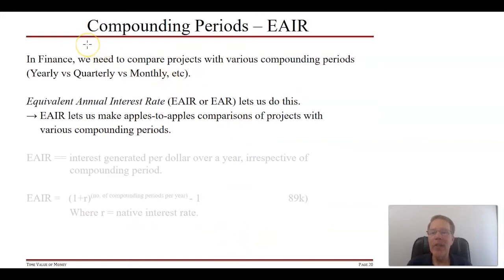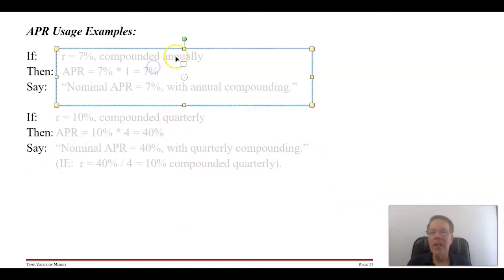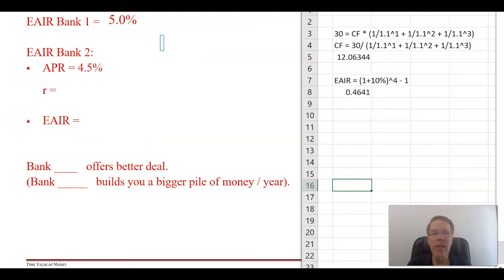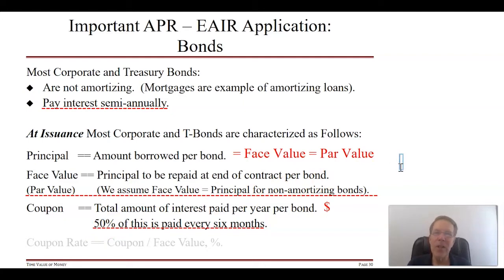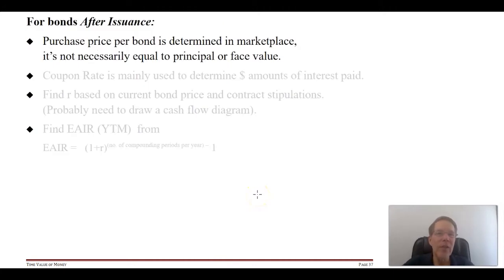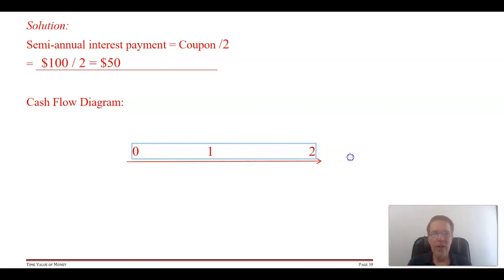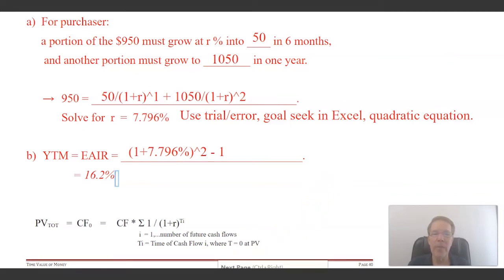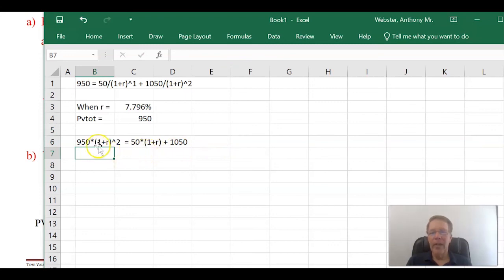CH08c - Even More Time Value - Part 2